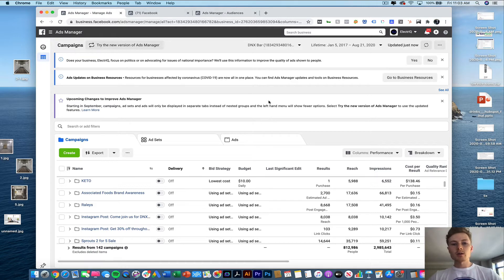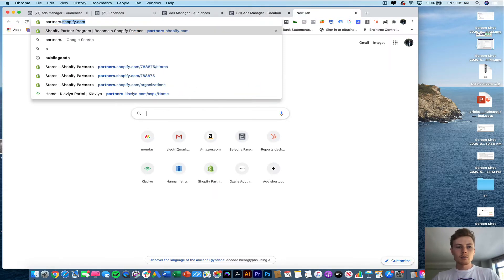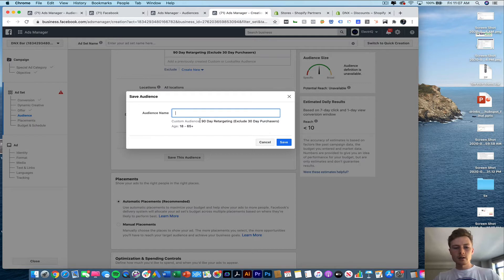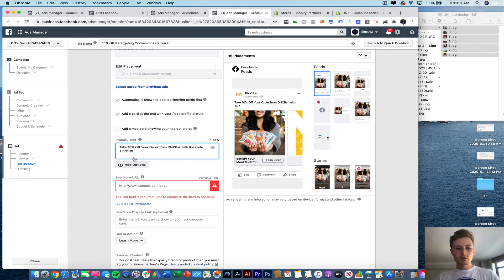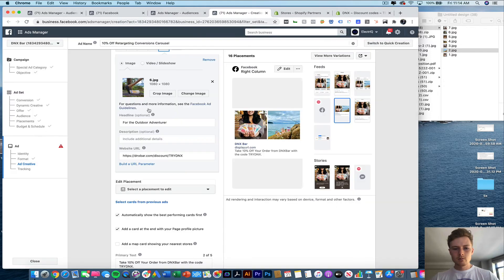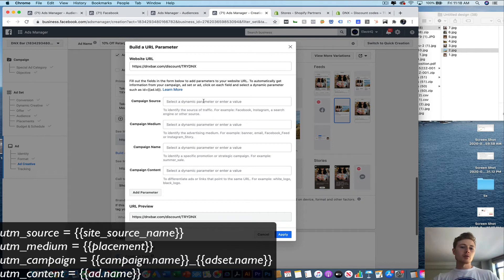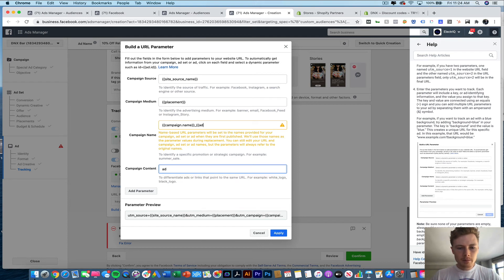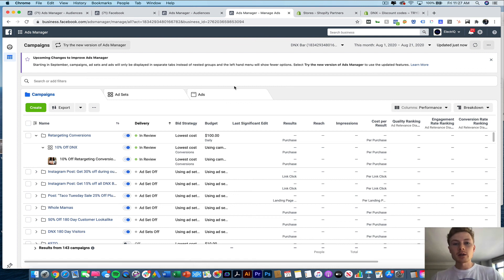Facebook Retargeting Ads for Ecommerce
Facebook Retargeting Ads don’t have to be complicated. In this example, I’ll show you how to create a carousel ad that retargets all site visitors in the past 90 days, excluding those who have purchased within the last 30! We’ll be using Shopify, but the same set up applies to all e-commerce platforms.

We’ll Cover:
- Creating a Custom Audience
- Using Pixel Data to Target
- Optimizing for Conversions
- Setting up a Carousel Ad
- UTM Parameter Tracking

I am the founder and President of leading e-commerce agency Electriq. I built the business to oversee more than 55 brands and 45 team members in just three years before DRINKS.com acquired it in April 2022. Under my leadership, Electriq achieved the highest certifications available for the DTC industry, including:
🏆 Shopify Plus
📧 Klaviyo Elite
📲 Attentive Pioneer
⭐ Okendo Platinum
🚀 And more!

My proven e-commerce strategies focus on increasing customer lifetime value and cultivating best-in-class consumer experiences. This strategy created successful growth for brands such as Florence by Mills, Safely, Wine Insiders, Foria, Health-Ade, Men's Wearhouse, and more. This model has successfully scaled early-stage start-ups, Fortune 1000 companies, and everything in between. 💸

As a Gen Z entrepreneur, my business approach focuses on creating empowered and thriving teams as a key driver of business success. My entrepreneurial endeavors work to break the mold and create innovation for clients and their customers. 🎆